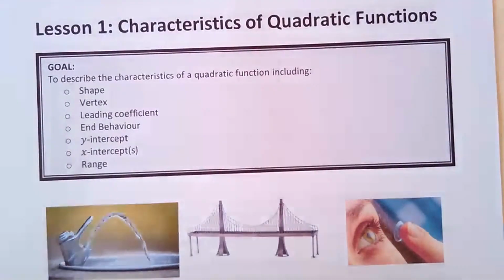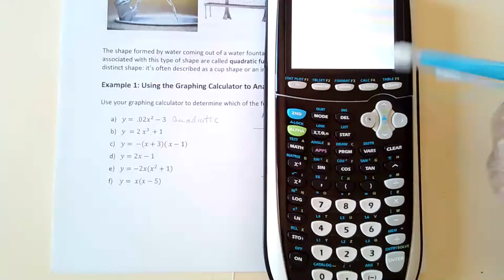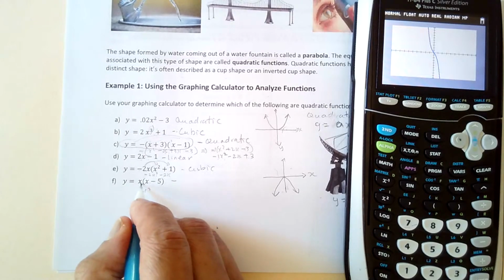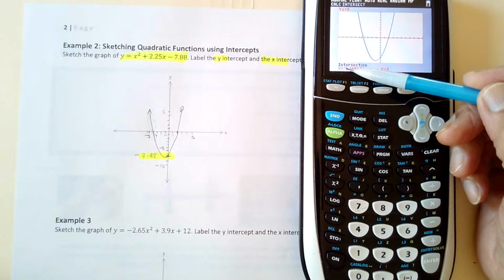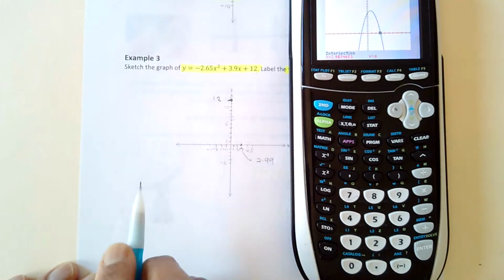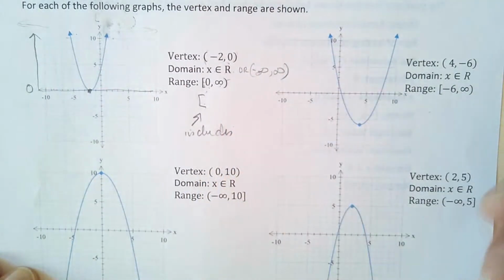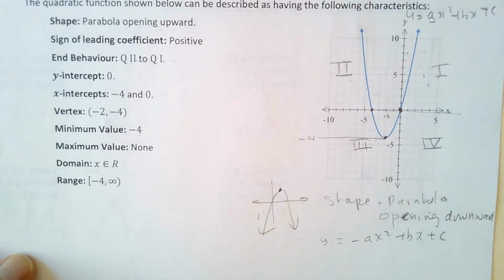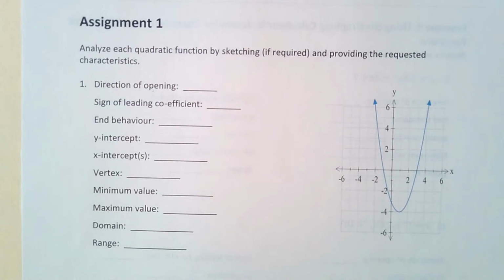Lesson 1: Characteristics of Quadratic Functions - Part 1:Graph Given